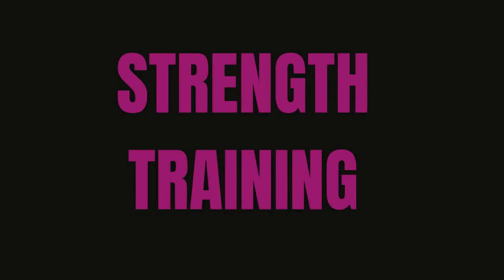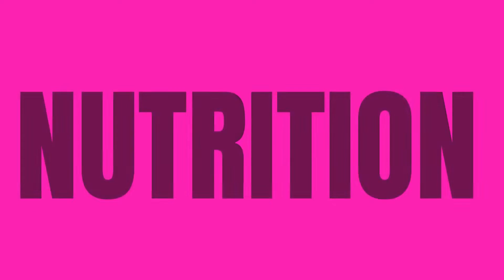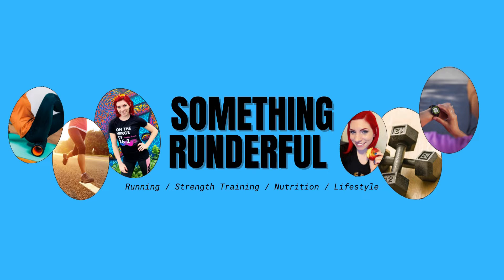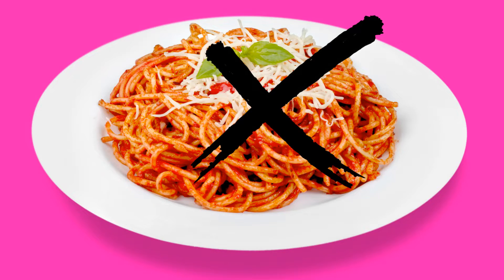What is Carb Loading?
Made this video with TopView Video Uploader.